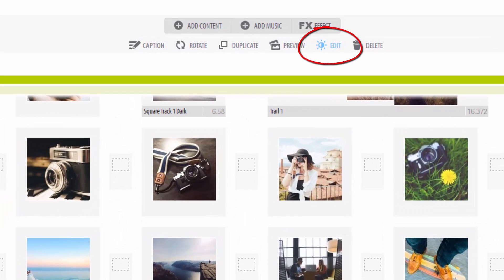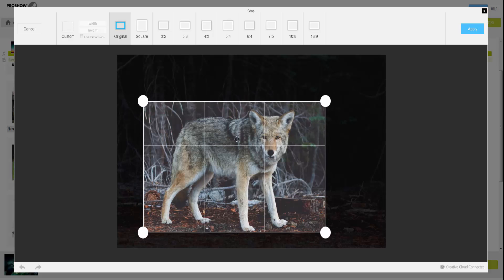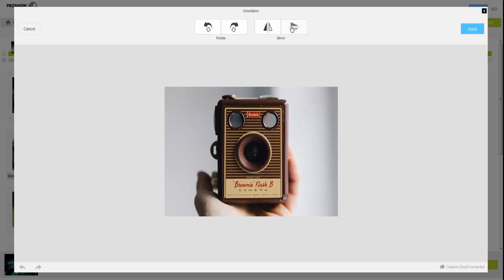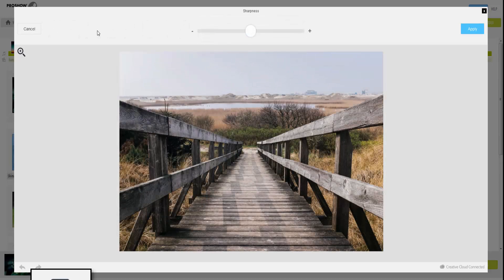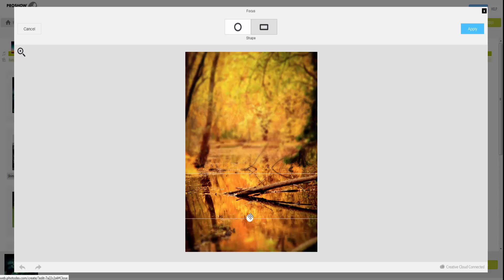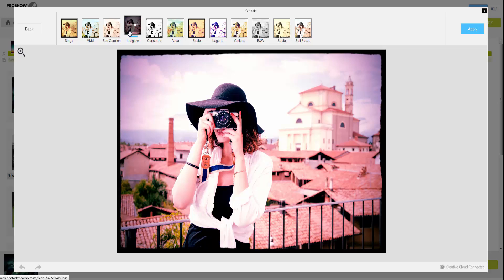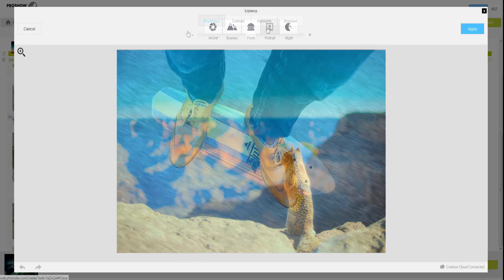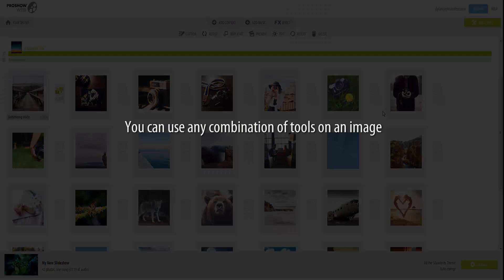ProShow Web Editing Tools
The new editing toolbar in ProShow Web allows you to edit your images while you're creating your slideshow. There are 9 different editing tools that are easy to use.